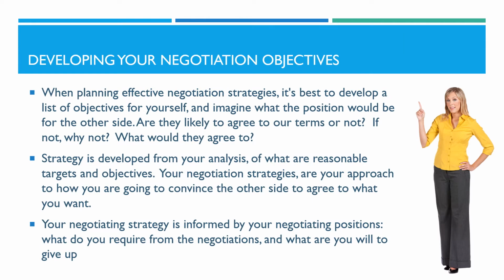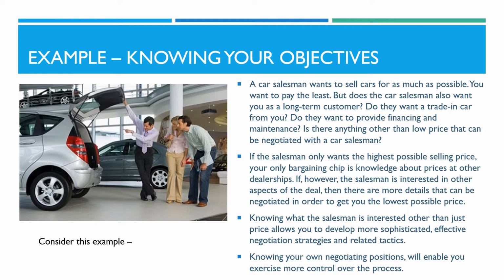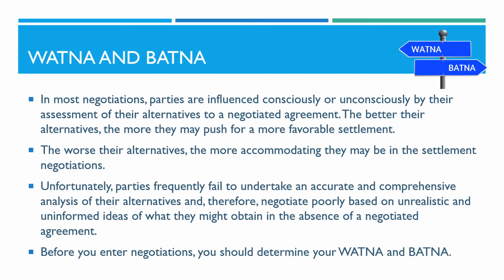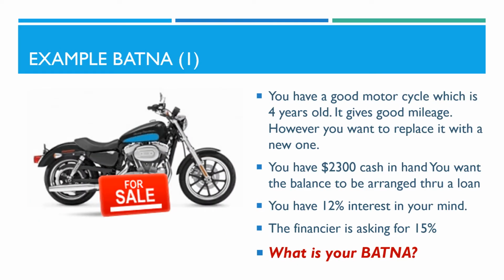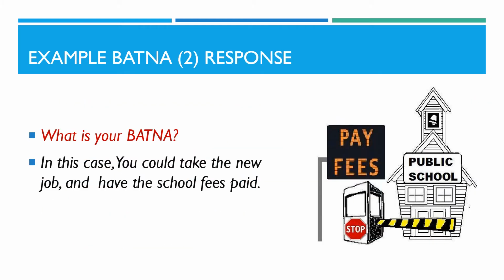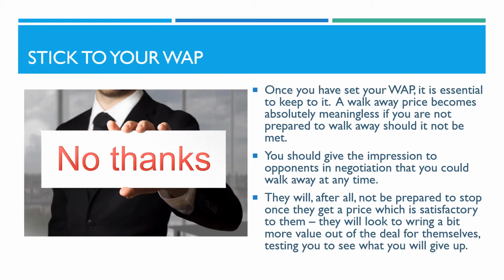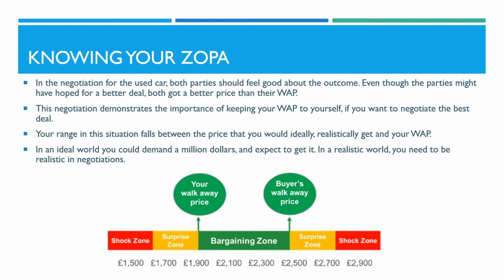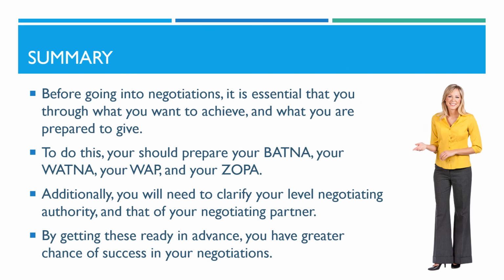Negotiation Skills - How to Set Winning Negotiating Objectives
When planning for an effective business negotiation, it's essential to develop a list of objectives for yourself, and imagine what the position would be for the other side. Are they likely to agree to your terms or not?  If not, why not?  And what would they agree to? In this way you develop your negotiating positions. Your negotiating strategy is then informed by your negotiating positions: what do you require from the negotiations, and what are you will to give up. Some key concepts in identify your negotiating strategy include your BATNA (Best Alternative to a Negotiated Agreement), our WATNA (Worst Alternative to a Negotiated Agreement), your WAP (Walk Away Price) and the ZOPA (Zone of Possible Agreement).
In this lesson from our course on business negotiation skills, you will learn how to develop winning negotiating objectives, and a winning negotiating strategy.